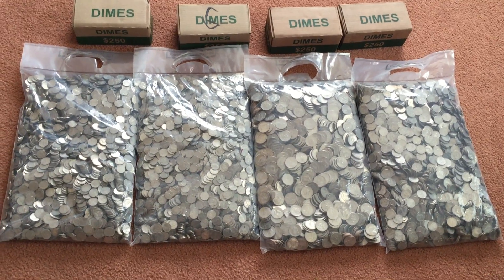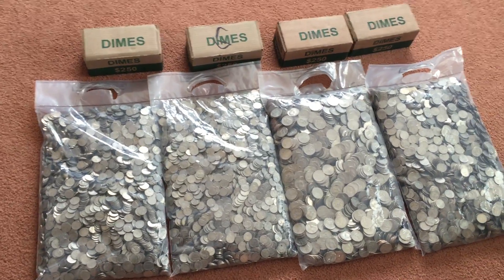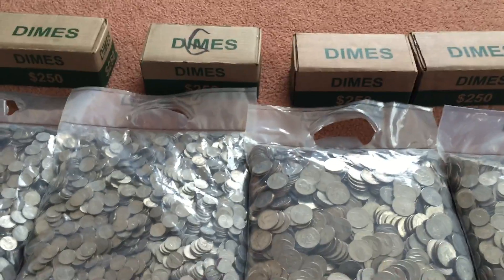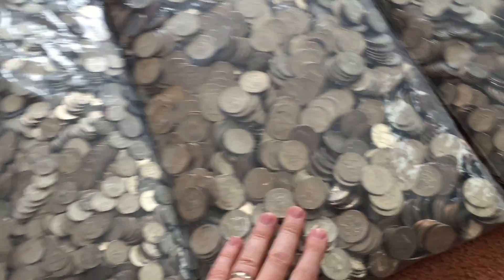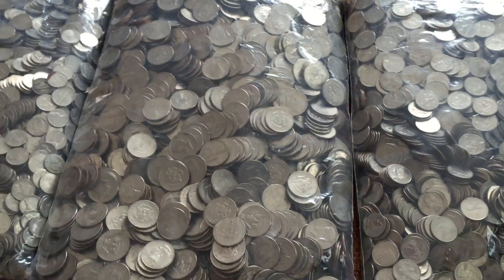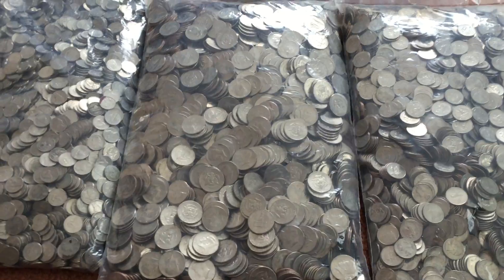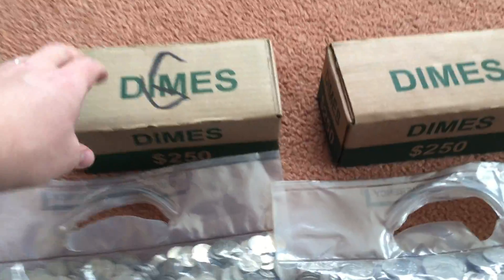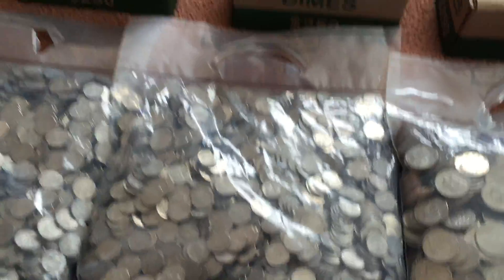Coin Roll Hunting for Silver Experiment: Idaho Intro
Last month, I ran an experiment. I searched for silver coins in nickel, dime, quarter, and half dollar rolls. I want to see two things:
1) How likely it is to find silver coins in circulation coins.
2) If I can determine which rolls will have silver by weighing them.
While visiting family in Idaho I more or less duplicated the experiment but was unable to upload the videos until now.
I'll post separate videos with the results from boxes and bags of coins.